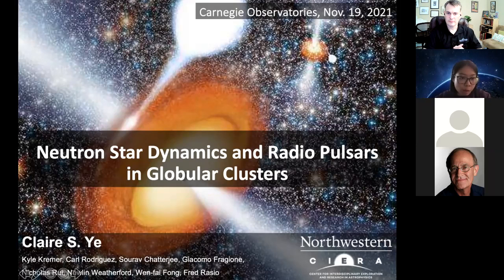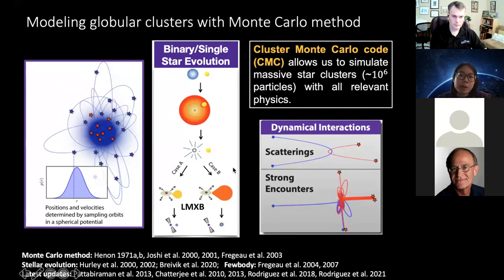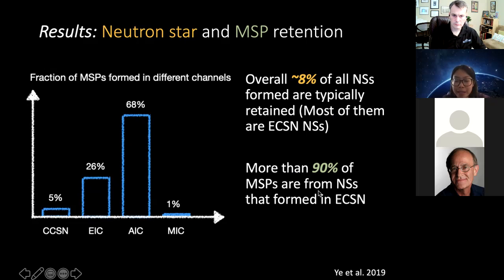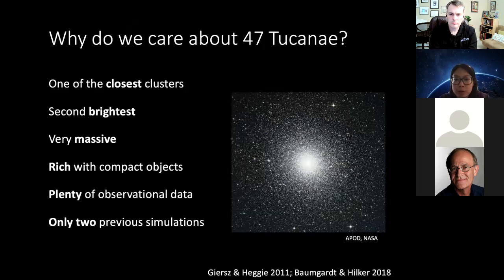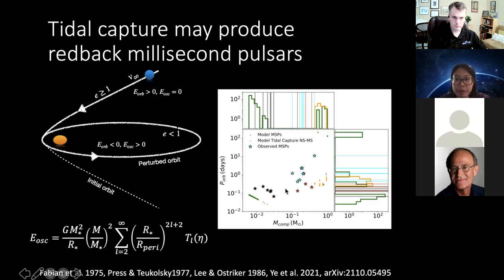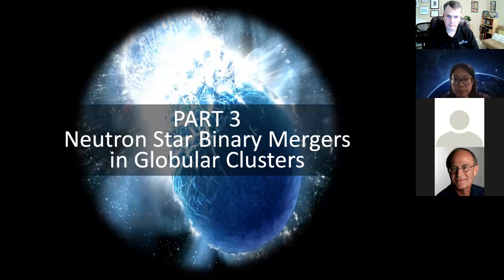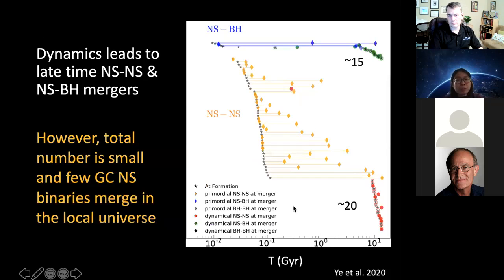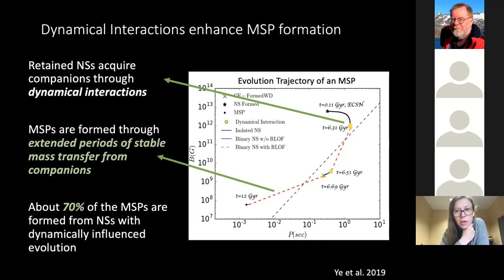Neutron Star Dynamics and Radio Pulsars in Globular Clusters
Claire Ye (Northwestern)

Over 200 millisecond radio pulsars have been observed in globular clusters, motivating theoretical studies of the formation and evolution of these sources through stellar evolution coupled to stellar dynamics. The specific abundance of millisecond pulsars is an order of magnitude larger in clusters than in the Galactic field. How do so many pulsars form? In this talk, I will first demonstrate how we model millisecond pulsars in globular clusters using realistic cluster simulations. I will show the importance of electron-capture supernovae for neutron star retention, and how millisecond pulsar formation is greatly enhanced through dynamical interaction processes. In particular, I will present our latest N-body model for the cluster 47 Tucanae, where we demonstrate good agreement with observations, including a large number of detected radio pulsars; 47 Tuc is one of the most massive and densest globular clusters, making it especially challenging to model with detailed N-body simulations. Our cluster models also demonstrate the possibility of dynamically forming binary neutron stars and neutron star-black hole binaries in clusters. I will end the talk by showing how we use a large set of models that are representative of the present-day Milky Way globular clusters to quantify the merger rates of compact binary mergers.